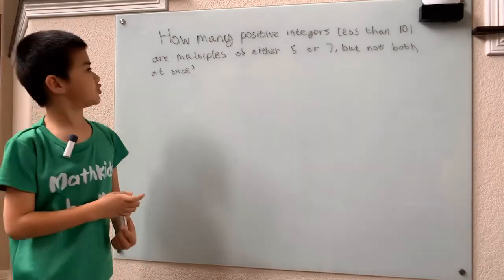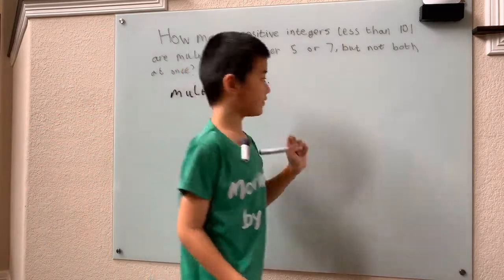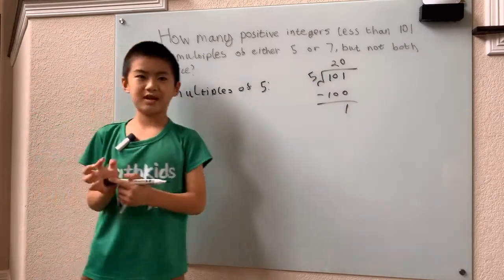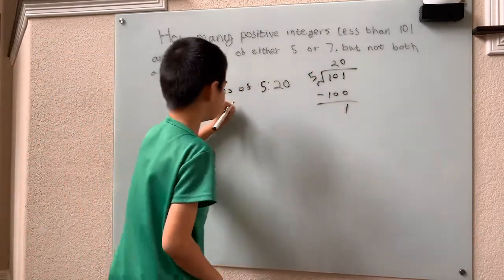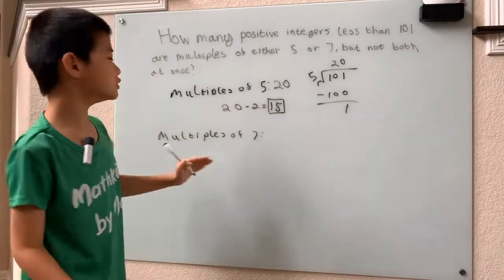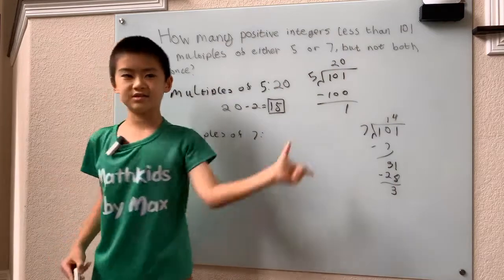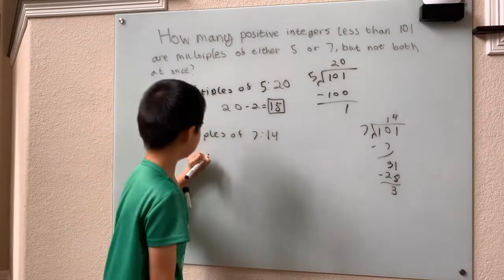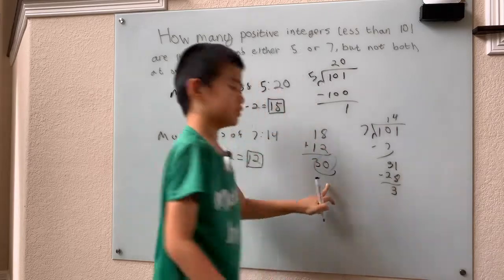How many positive integers less than 101 are multiples of either 5 or 7, but not both at once?